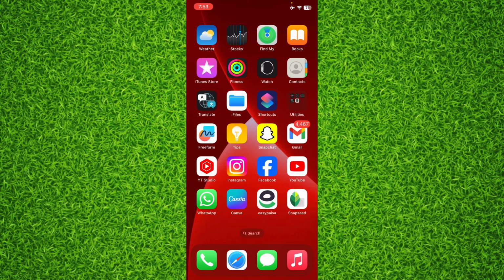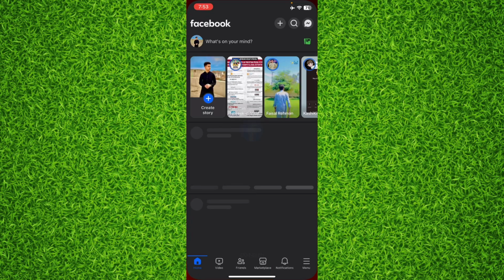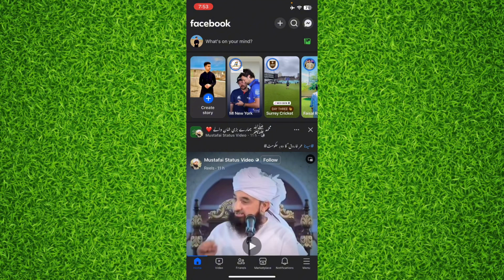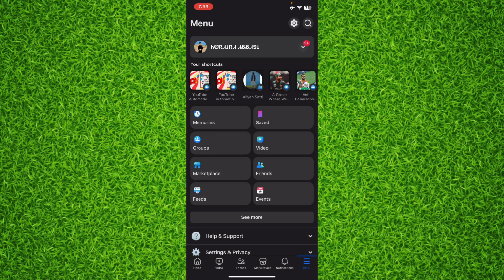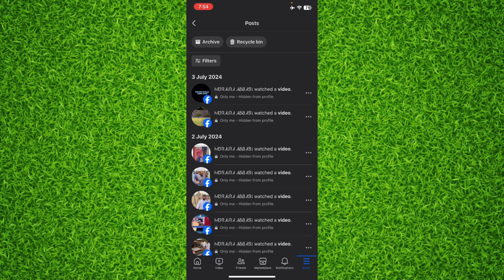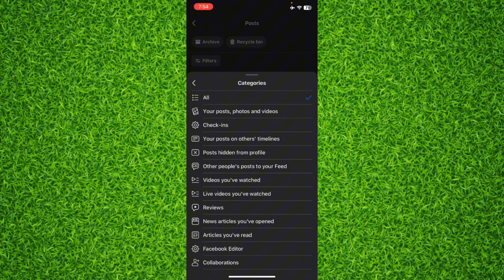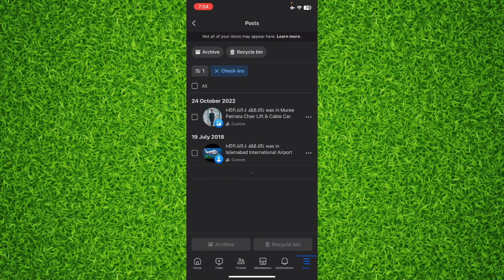How to Check Old Check-ins on Facebook (Explained)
Wondering how to find your old check-ins on Facebook? In this video, I'll explain how to easily check your past check-ins on Facebook in 2024. Whether you're using an Android or an iPhone, this tutorial will guide you through the steps to access and review your check-in history. Watch now to revisit your past locations and memories!